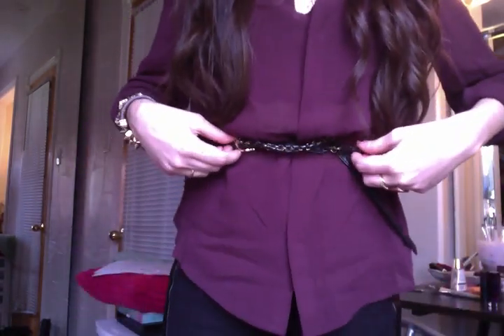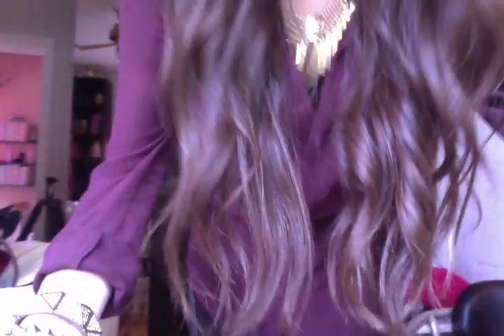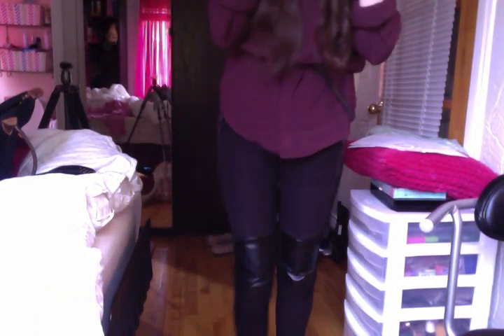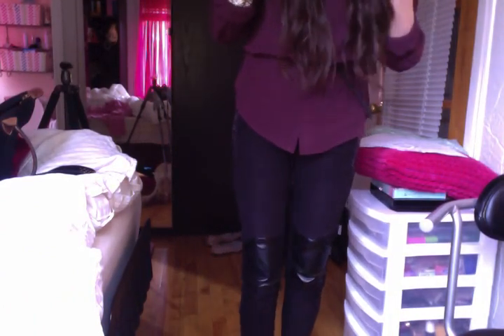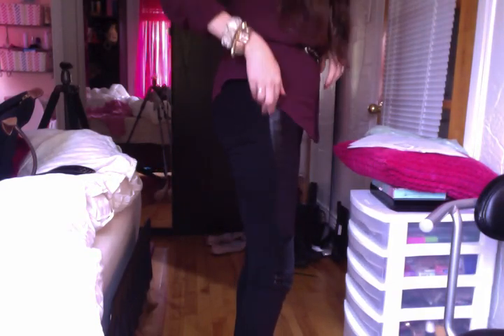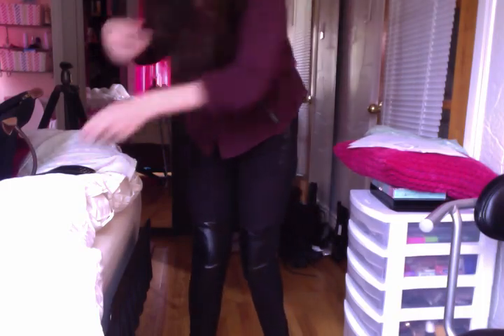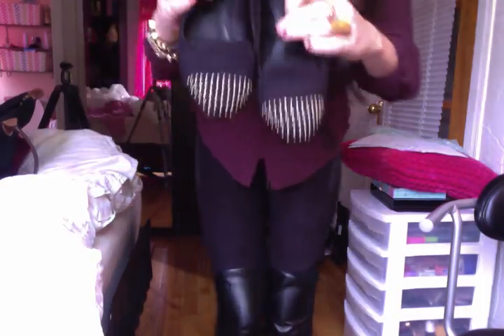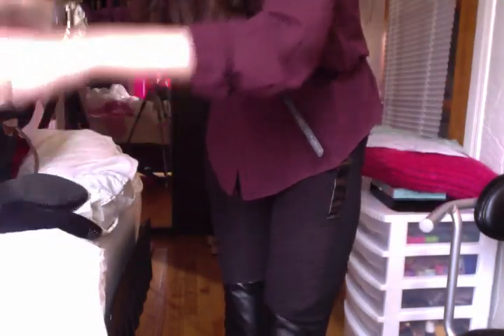OOTD Blouse & Leggings with Faux Leather Patches